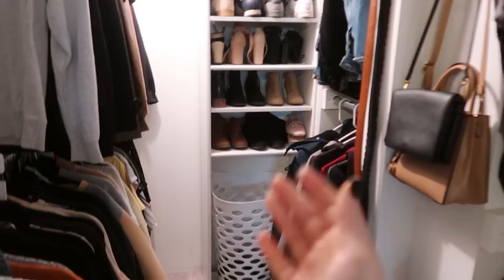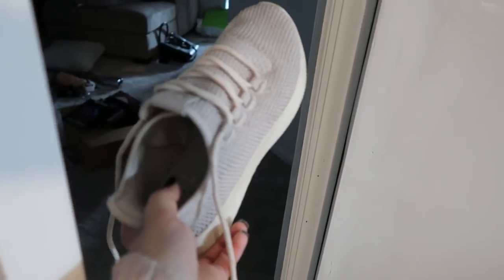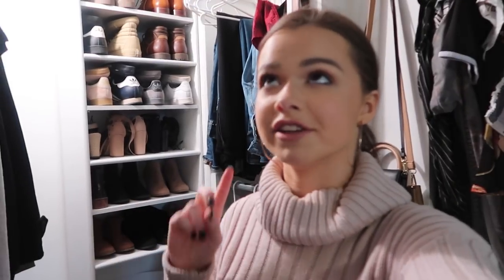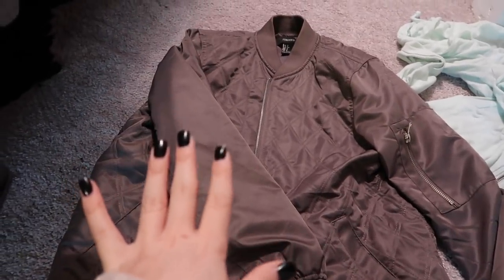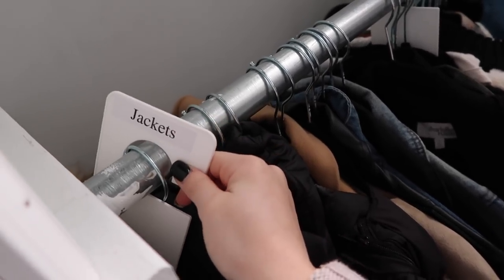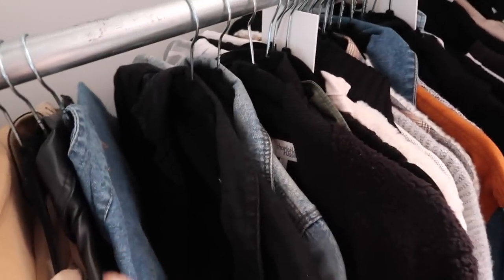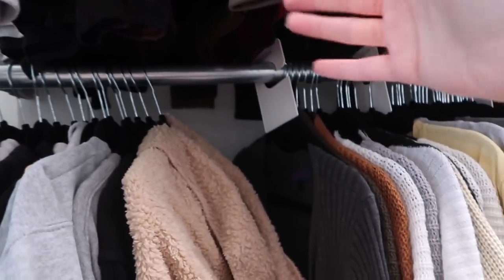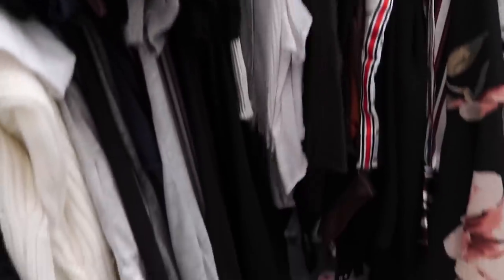Apartment Closet Tour! (I Buy Too Much Stuff)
Shop my closet: @allisarose
USE CODE ALLISAROSE FOR $5 CREDIT!

○ JUSTFAB- Special Deals Through my link!